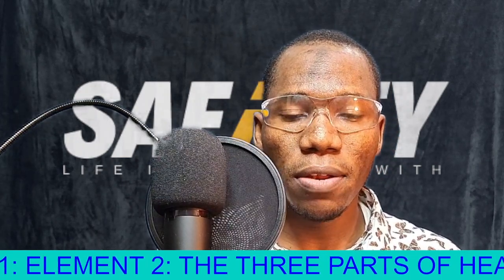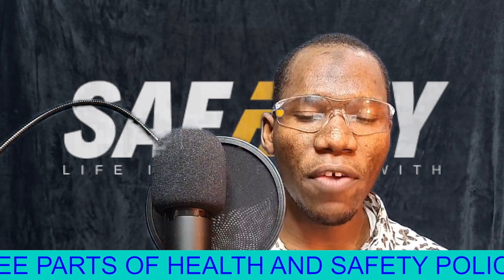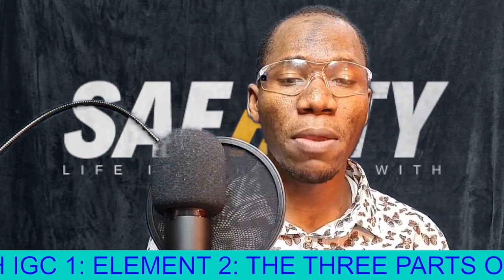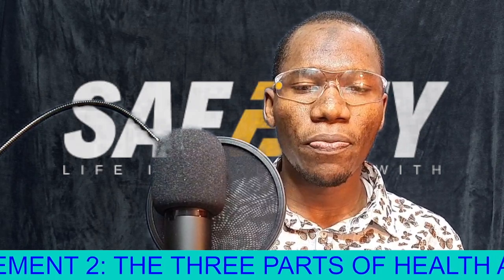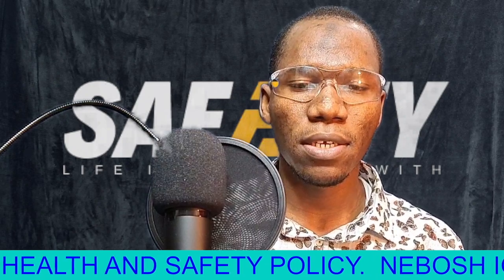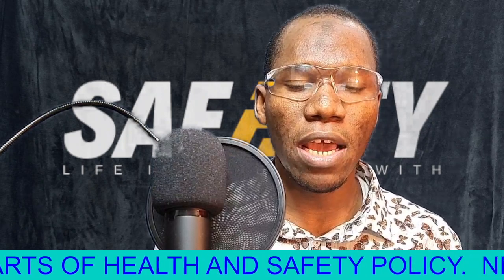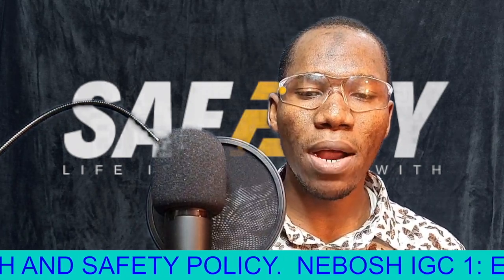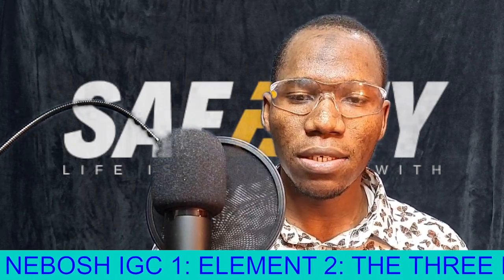EPISODE 9: WHAT TO DO DURING REAL FIRE EMERGENCY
A brief explanation but most important procedure that can be used during a real fire emergency.